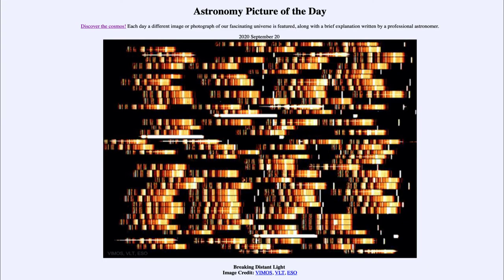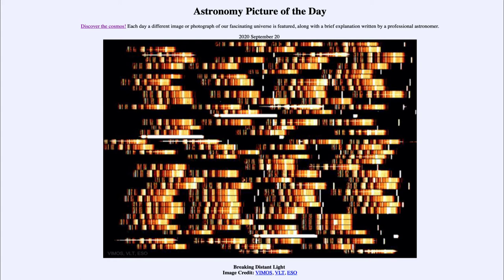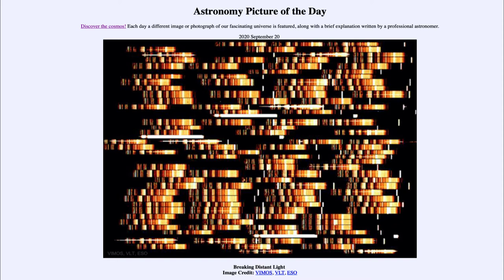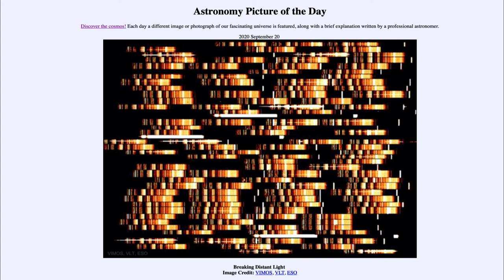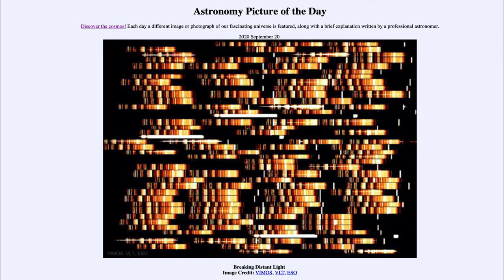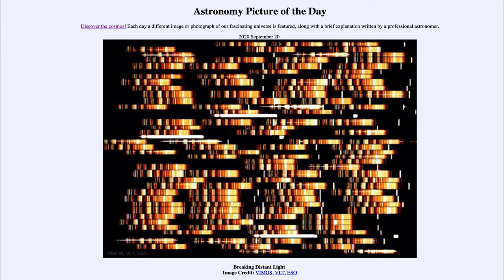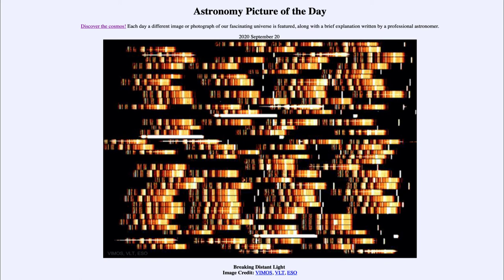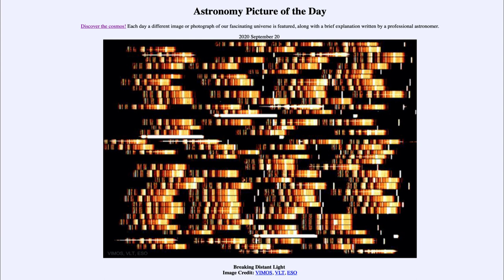2020 September 20 - Breaking Distant Light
In today's image, we see an image of a number of spectra of galaxies. When light passes through an object like a prism it is broken down into the component colors. The lines that we see in the spectra allow us learn things about the composition, motion and distance of these distant galaxies.